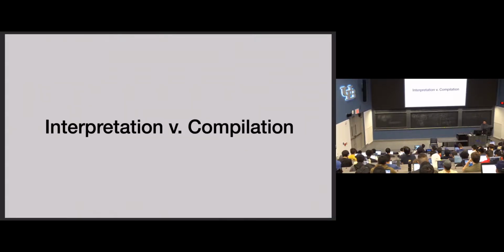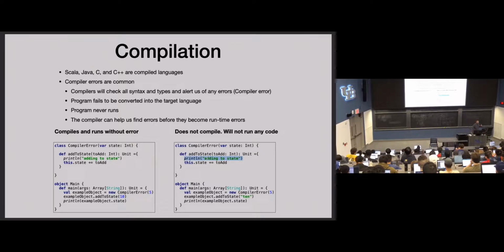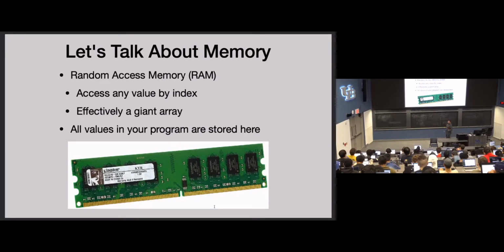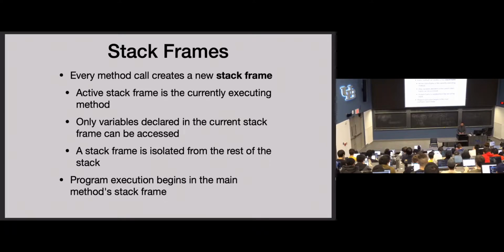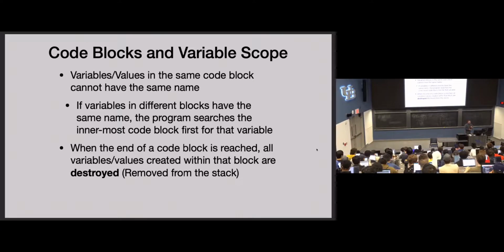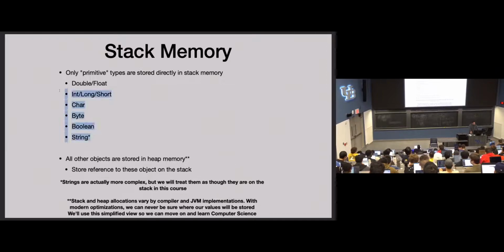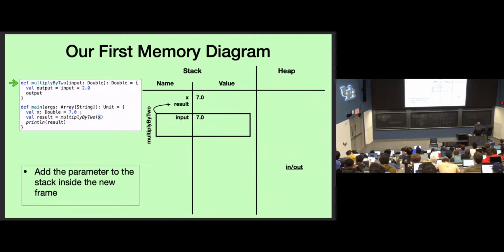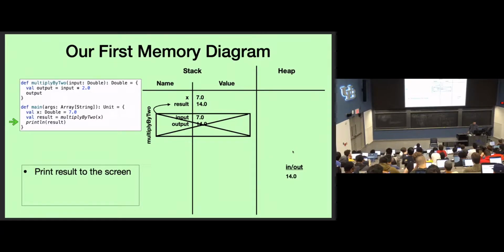[CSE 116] Memory Stack and Scope (Wednesday, September 14, 2022)